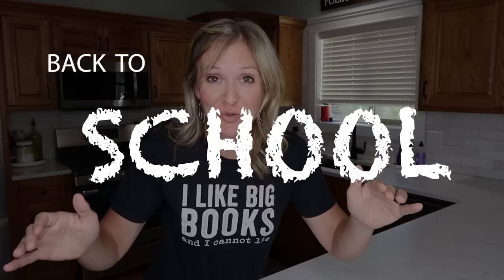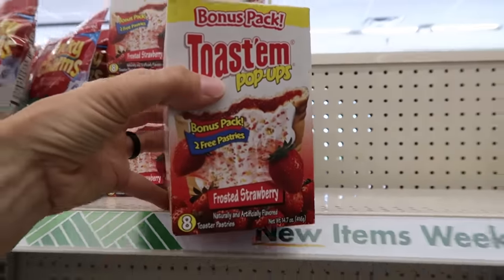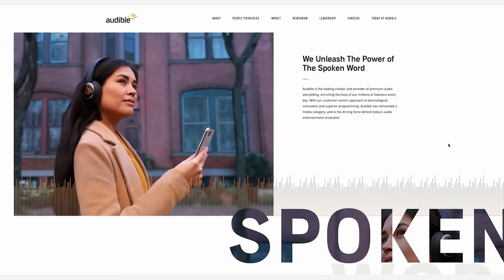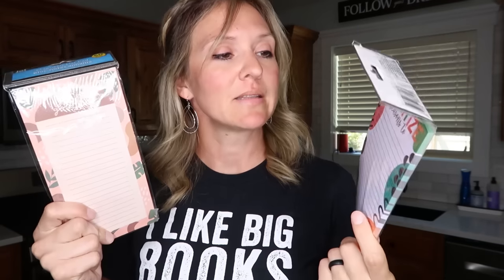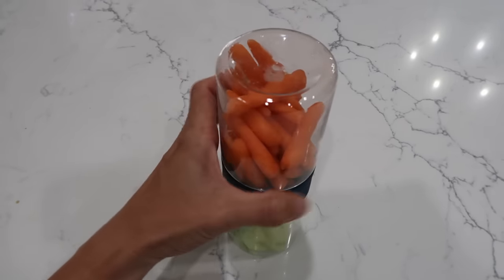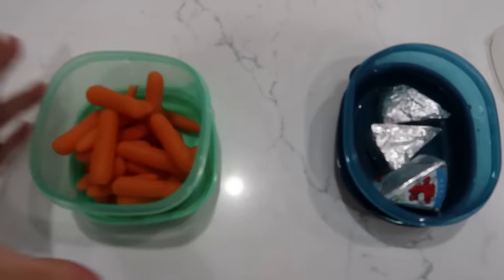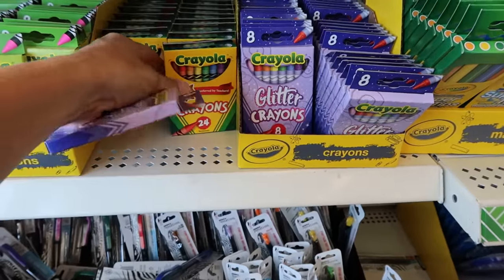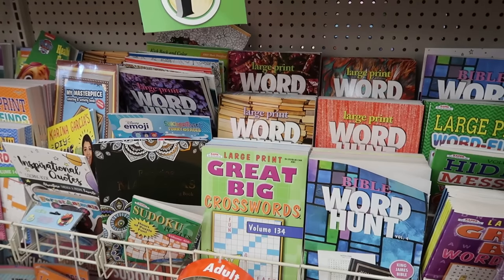21 BACK TO SCHOOL ITEMS YOU HAVE TO BUY AT DOLLAR TREE | DOLLAR TREE AUGUST 2022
Let Audible help you discover new ways to laugh, be inspired, or be entertained.

*DOLLAR TREE ITEMS TO BUY*
Welch's Strawberry Peach flavored water
Toast'Em BONUS pack
Double Decker Moon Pies
Magnetic Lists
Storage containers
Dry Erase Weekly Planner
EXPO Dry Erase Markers
Highlighters
Crayola Crayons and Markers
Bic Mechanical Pencils
Index Cards
Post Its
Storage Tote Bin
Binders
Activity Books for Preschool
Adult Activity Books
Graphic Tees
White Boards
Lunchboxes and Backpacks
Chalkboard Hanging boards
Basket with a handle